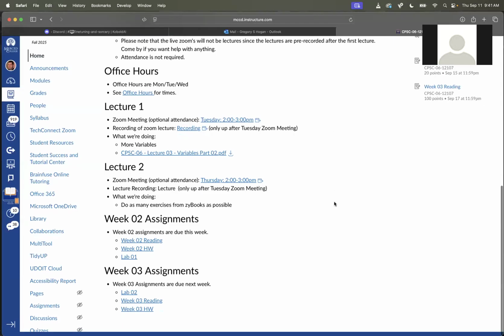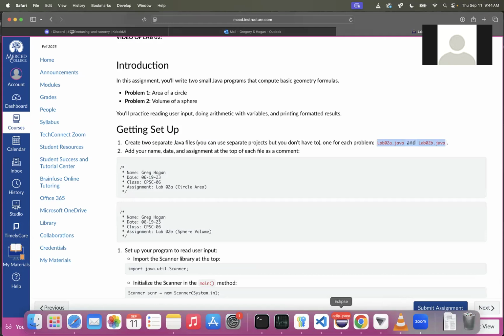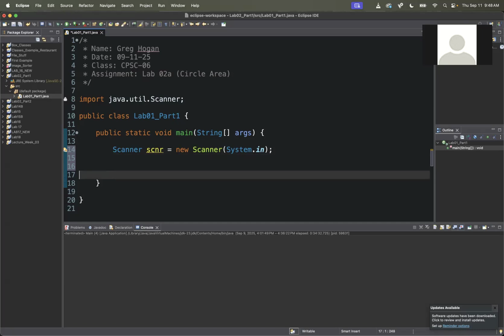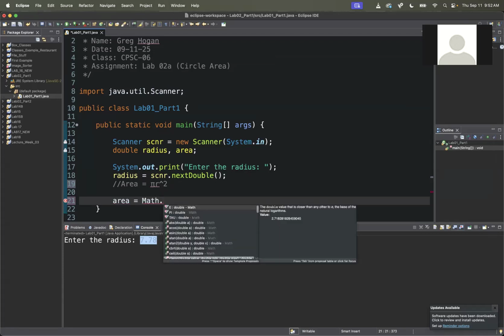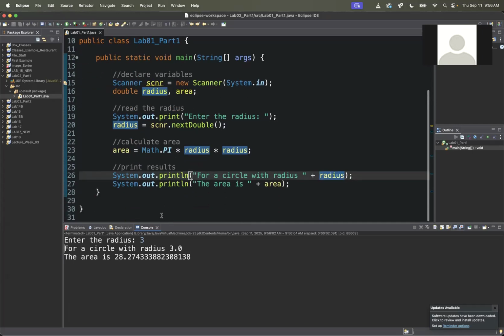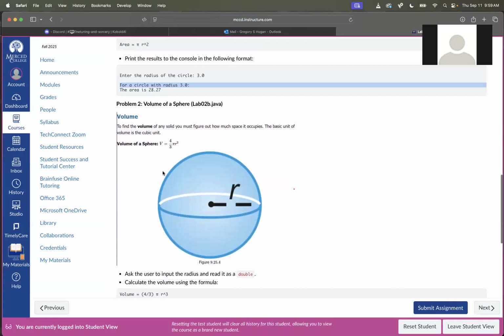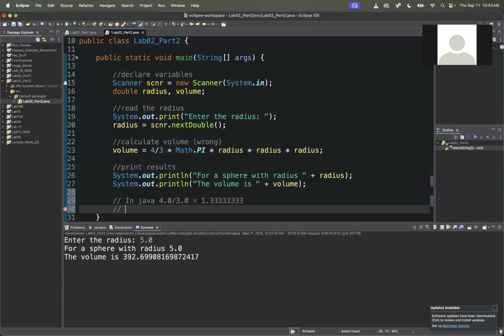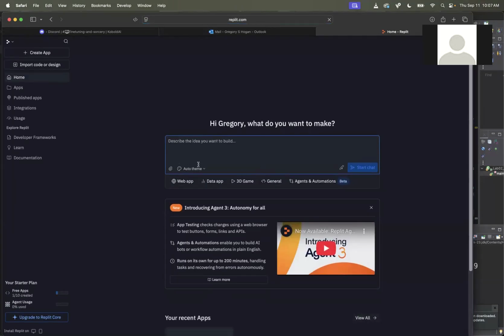CPSC-06 Lab 02 F25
Lab 02 for Fall 2025
Using Eclipse